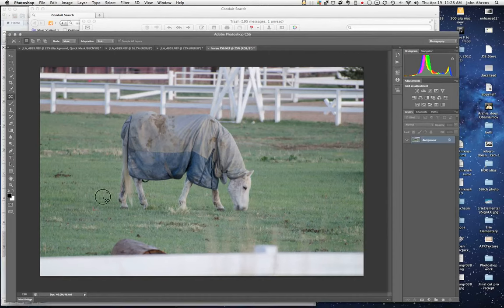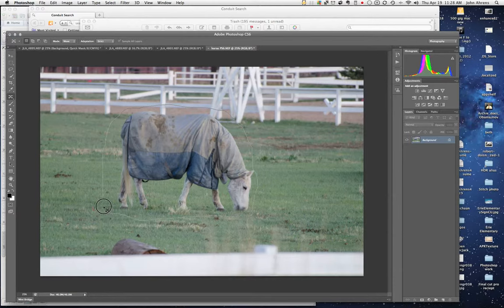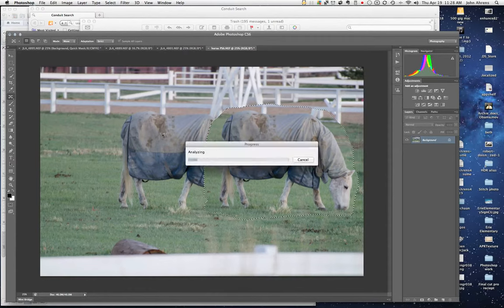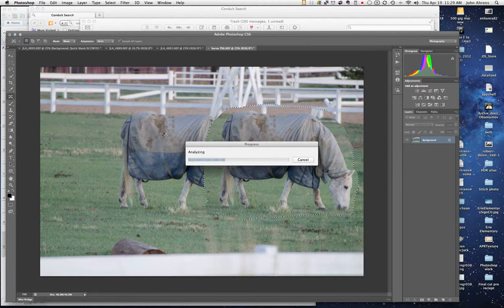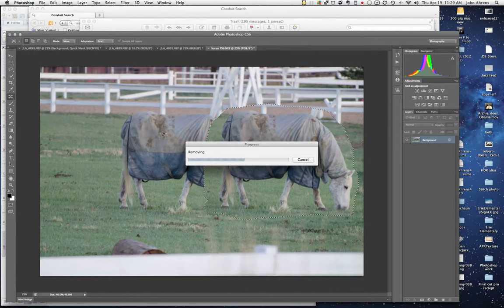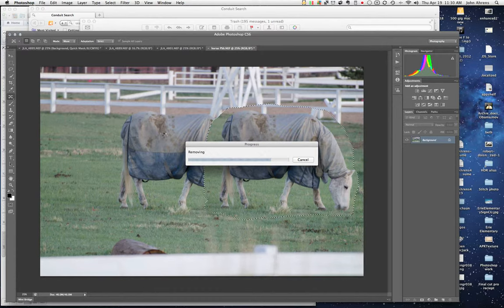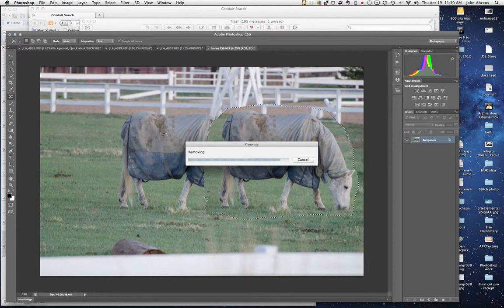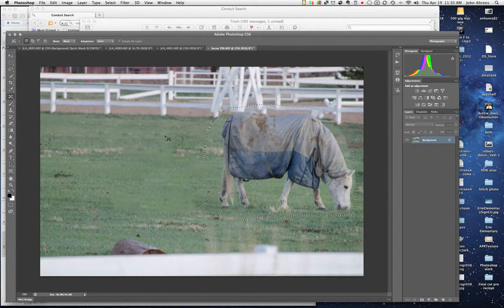HorseCS6.mov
CS6 content aware move of a horse